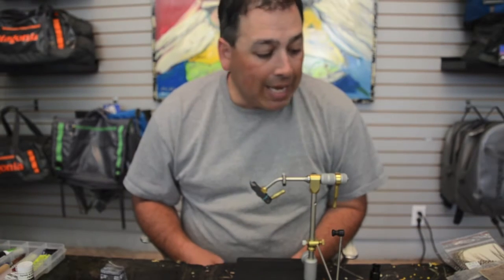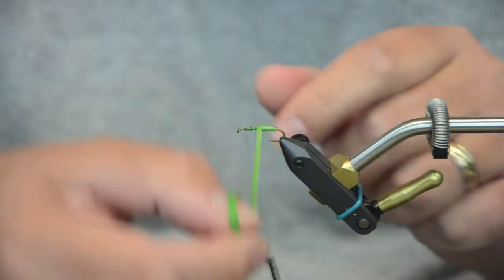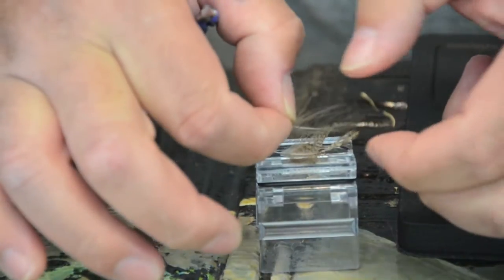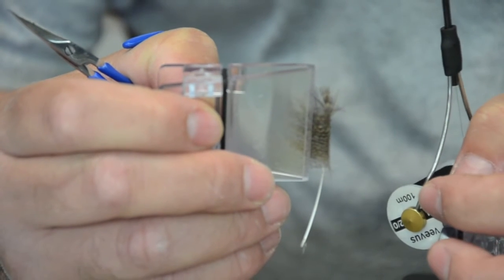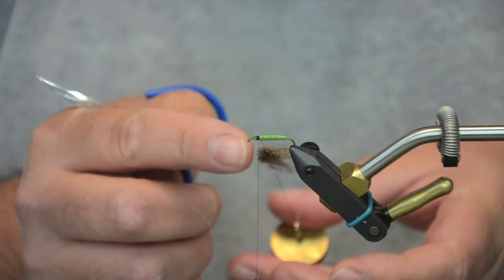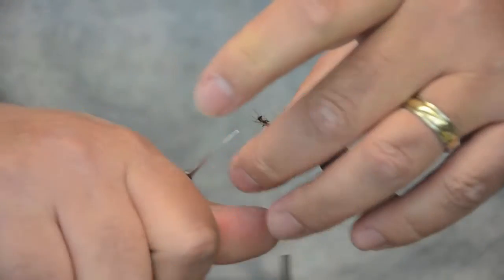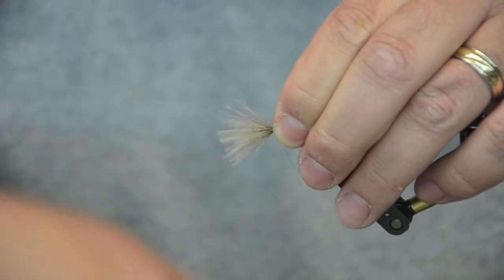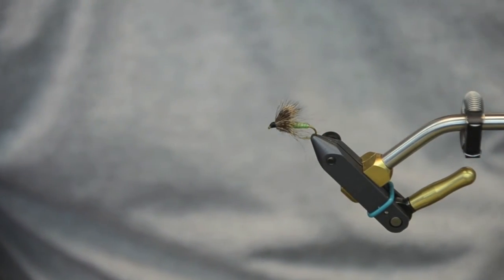McKenzie Caddis Wet Fly Tying Video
The McKenzie Caddis emergence on the McKenzie River in Oregon can bring some of the best fish of the year to the fly. The very active insect is best imitated by emerging or adult patterns that have CDC feathers in them. In this video Tony demonstrates how to tie a chewy skin body, CDC thorax imitation that works really well swing and twitched during the McKenzie Caddis Hatch.